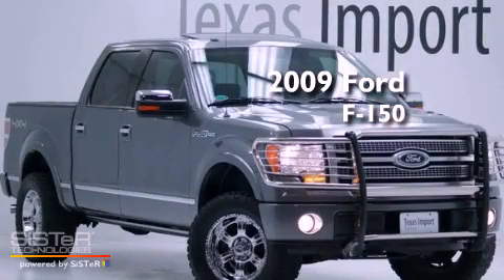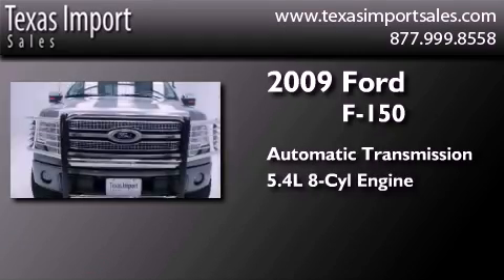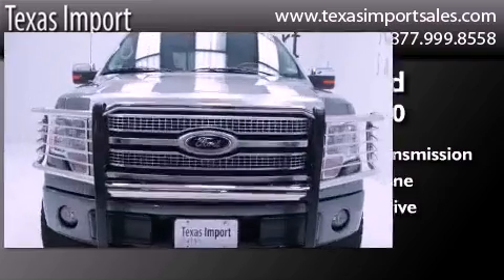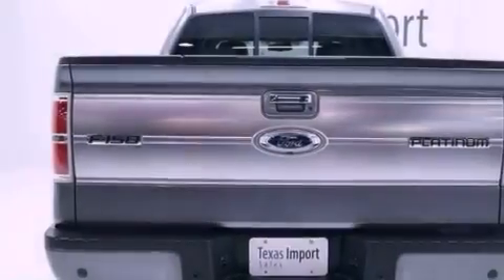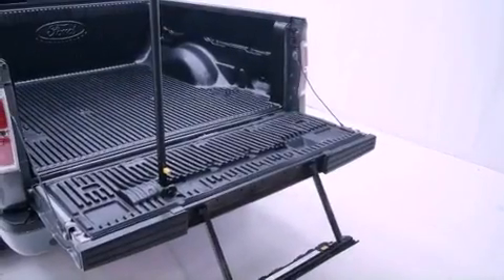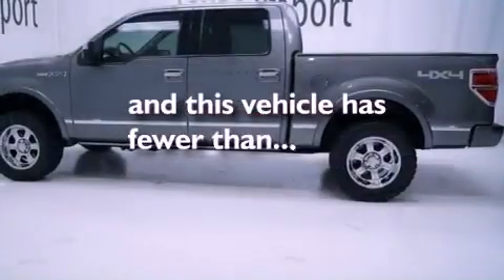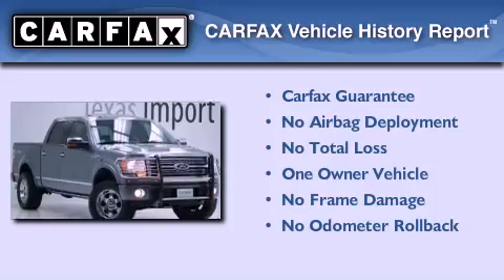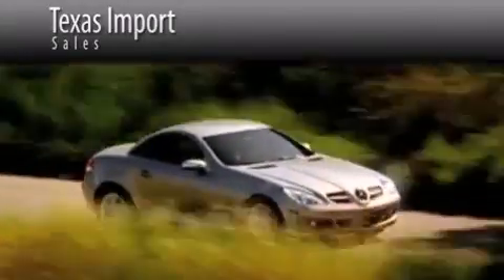2009 Ford F-150 Dallas TX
Year : 2009
 Make : Ford
 Model : F-150
 Engine : 5.4L 3V EFI V8 FFV engine
 Trans . : Automatic
 Exterior : Gray
 Miles : 52,748
 Interior : Gray
 Stock : 3663A

 2009 Ford F-150 Dallas TX